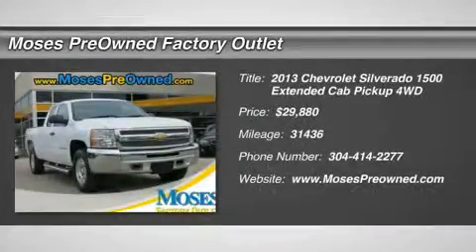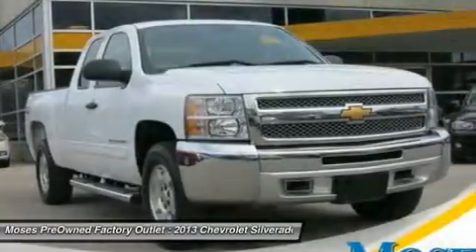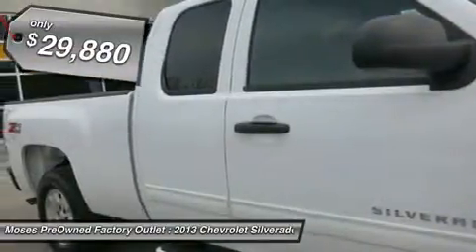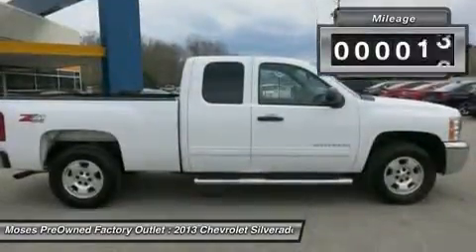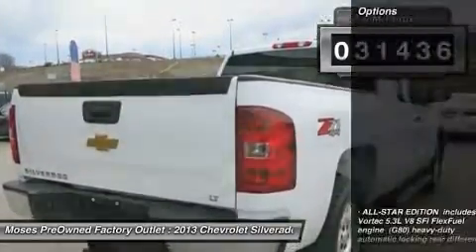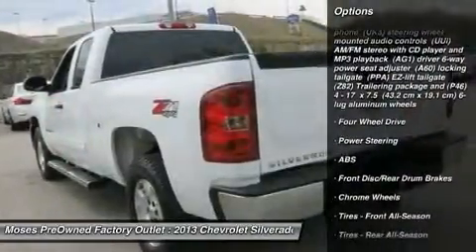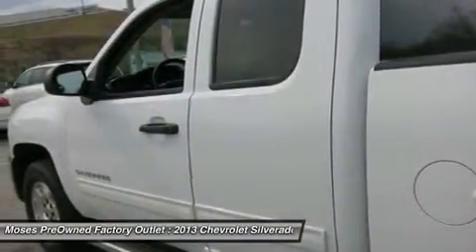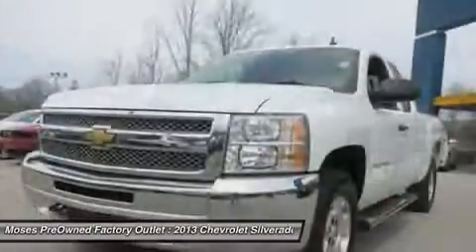2013 CHEVROLET SILVERADO 1500 Charleston, WV OX15909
2013 CHEVROLET SILVERADO 1500 Charleston, WV
Stock# OX15909

2013 Chevrolet Silverado 1500 LT in White, Hot Options include, Power Windows, Power Locks, Automatic Climate Control, Keyless Entry, 4*4, Alloy Wheels, and Passed Rigorous Safety Inspection Performed by Certified Technician.

This wonderful-looking 2013 Chevrolet Silverado 1500 is the truck that you have been trying to find. This fantastic Chevrolet is one of the most sought after used vehicles on the market because it NEVER lets owners down.

Don't miss your chance to save big at Moses Factory Outlet .